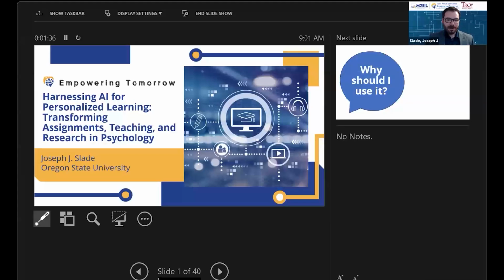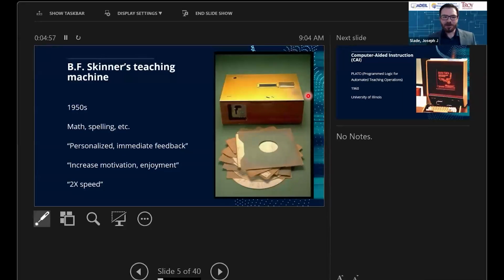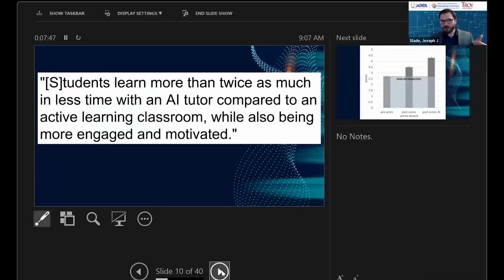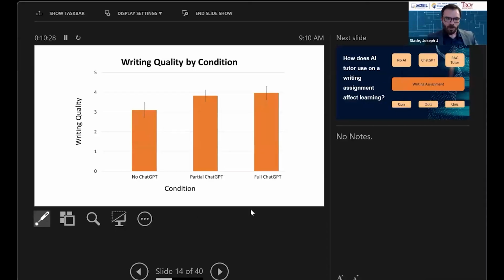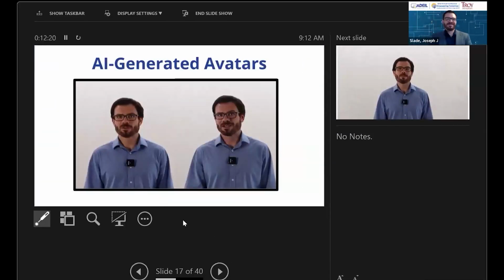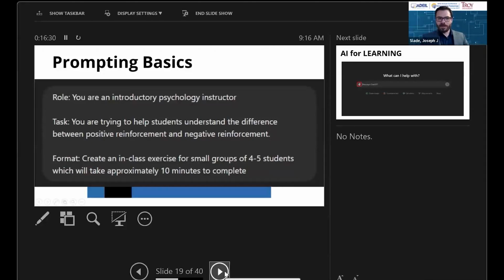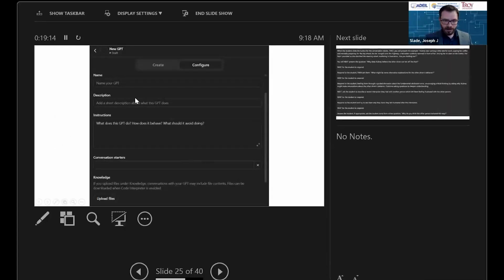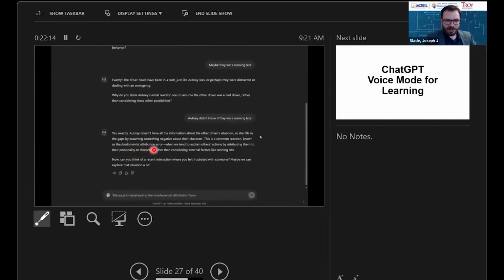ADEIL 2024 Harnessing AI Personalized Learning: Transforming Assignments, Teaching, Research Psych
Presenter: Joseph Slade